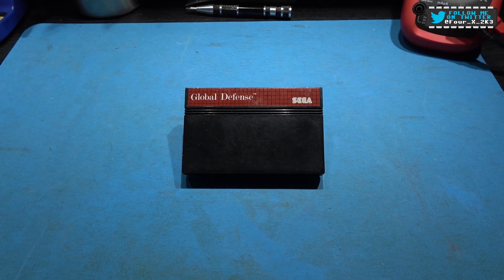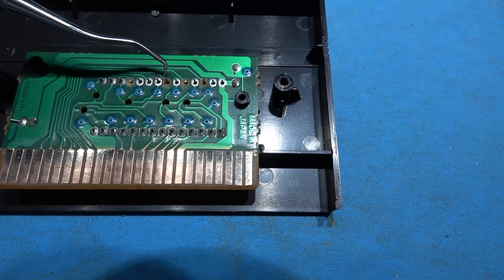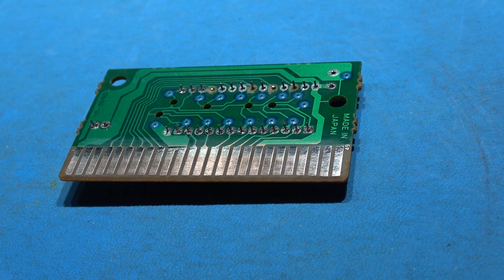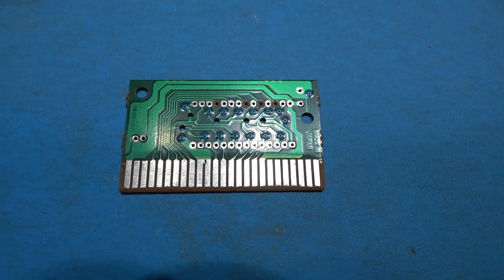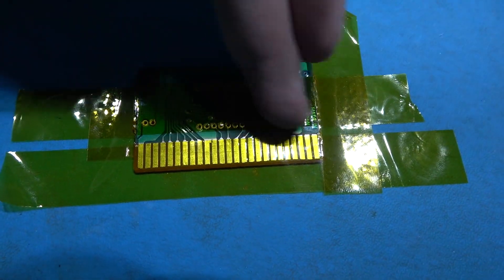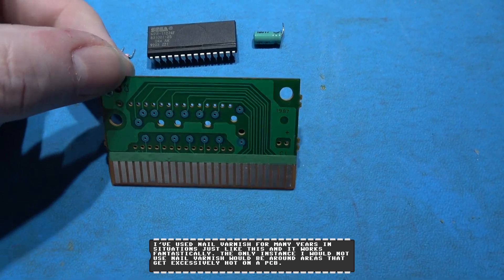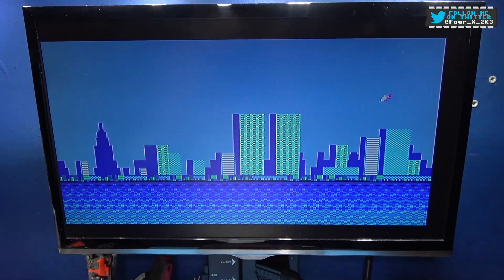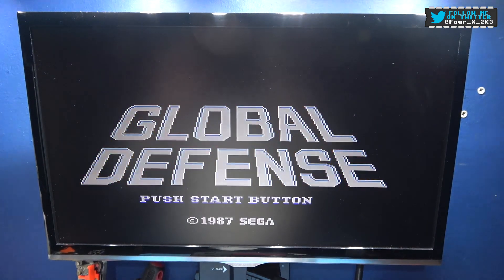Sega Master System - Repairing a butchered game cartridge PCB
In this video i repair a butchered Sega Master System game cartridge PCB.